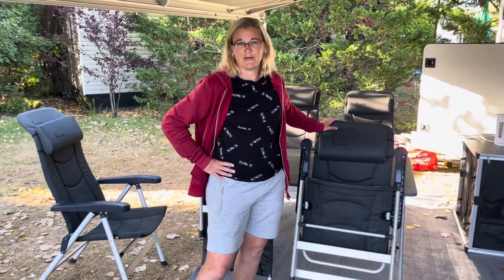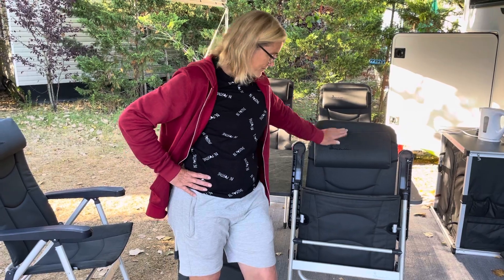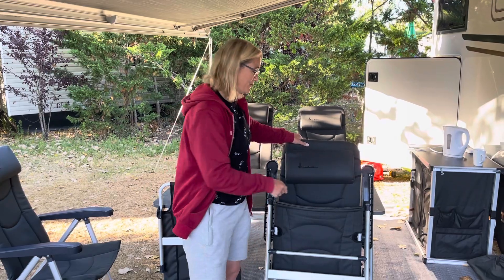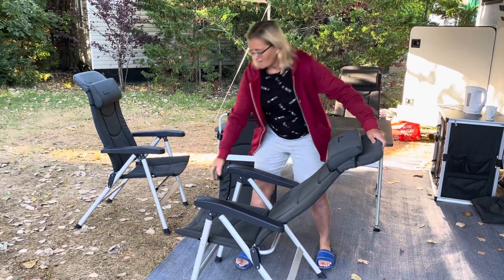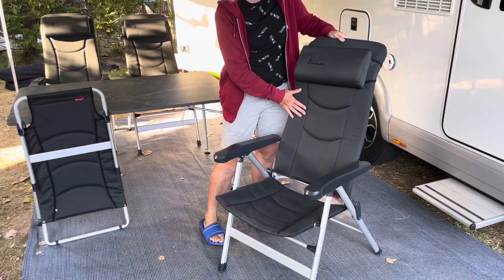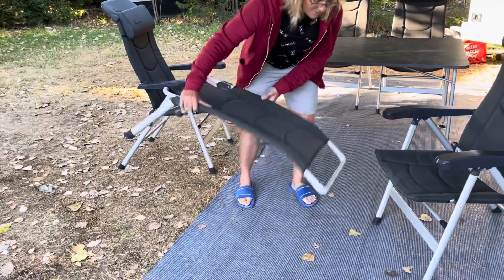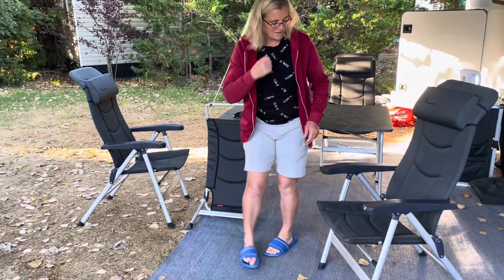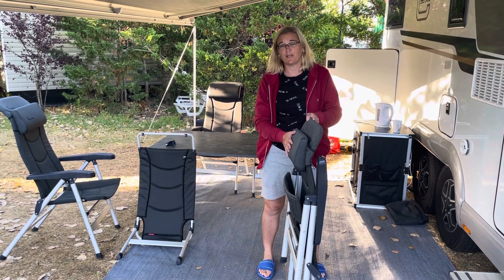Isabella Thor Chair Review 3 Years Later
This follow up video gives a review of the Isabella Thor chairs 3 years after purchase